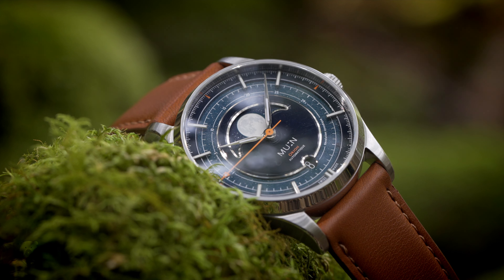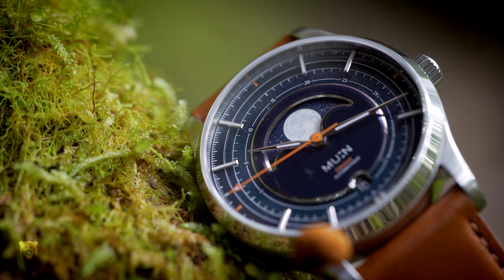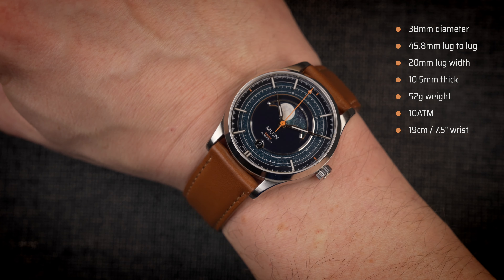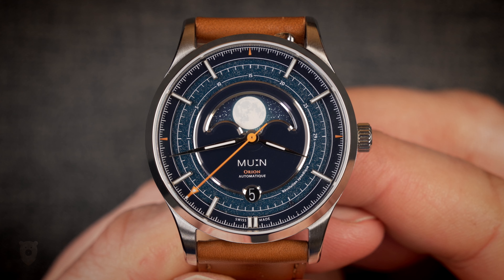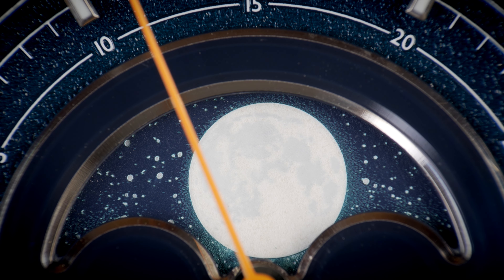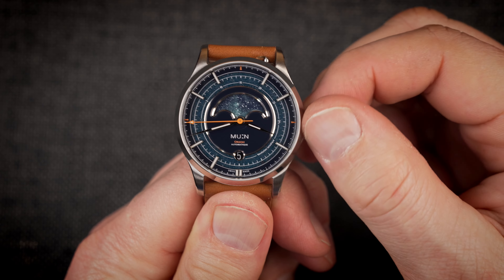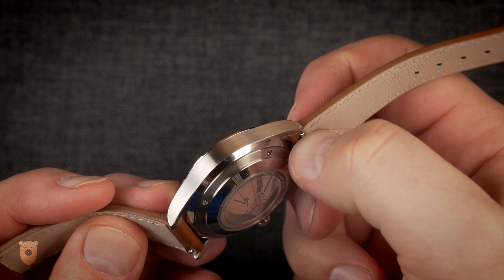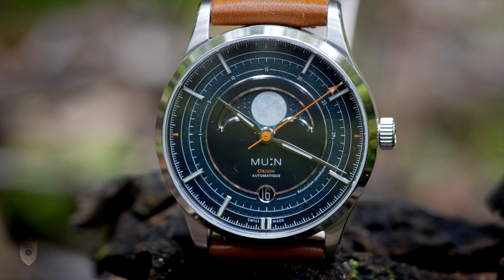Mun Orion series - It's time to go back to the moon!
I’ve finally got a proper moon complication to feast my eyes on in the Orion from French brand Mun. The ORION series features three moon-phase models celebrating humanity's return to space.